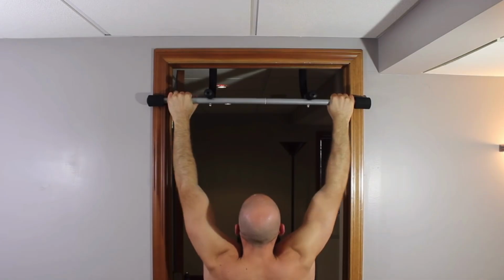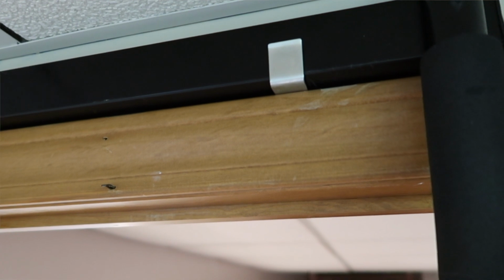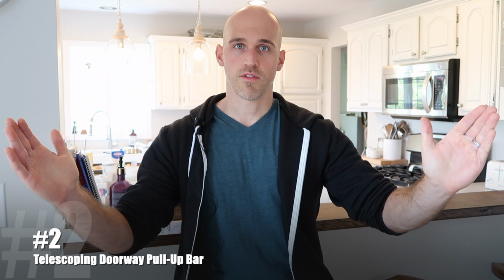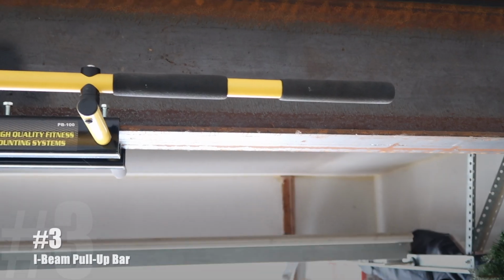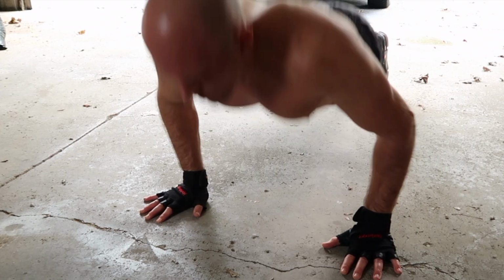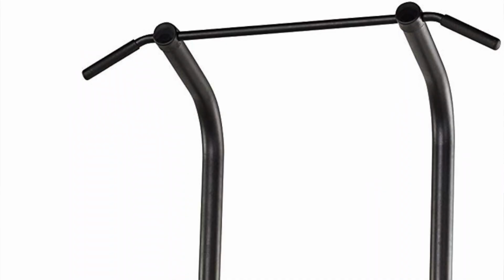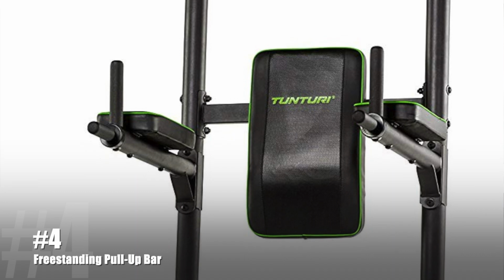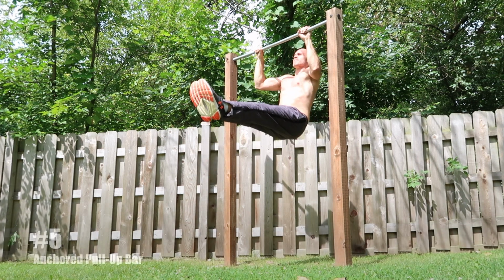The Best Pull Up Bar For YOUR Goals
Which is the best pull up bar to invest in for your home?  In this video, I explain the difference between 5 different types of home pull up bars that I've personally owned, used or read about, and explain all the advantages and disadvantages of each.  Here are examples of the different types of pull up bars on Amazon:

Hanging doorway
Telescoping doorway
Anchored (I recommend building your own)

I hope this video is helpful for anyone who's been shopping around for a pull-up bar and wondering which type is best for your goals.  Each one really does have its own advantages and disadvantages.  Of course, if you have a fitness park nearby then you might not need a pull-up bar in your home, but for those like me who don't have any parks nearby, a home pull-up bar is a must!

-Ryan